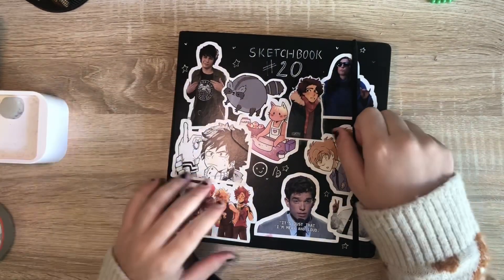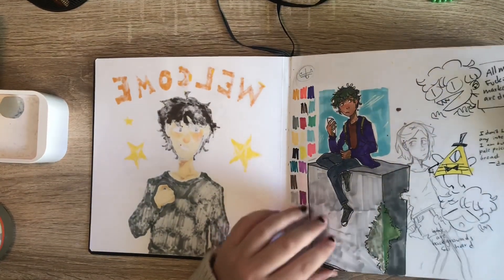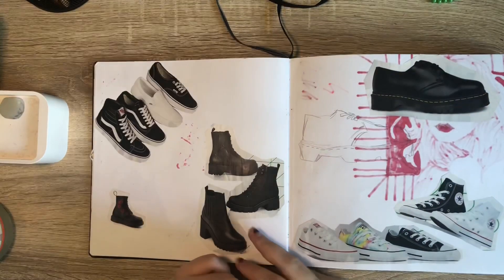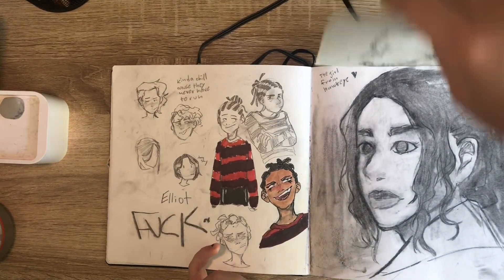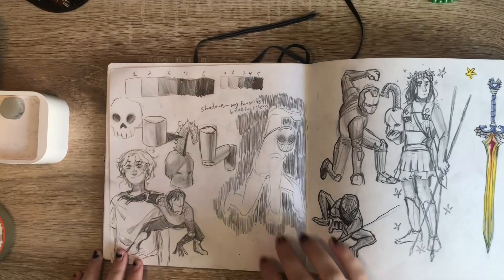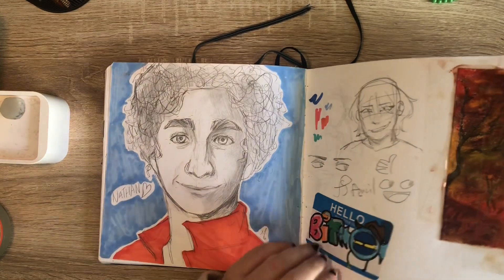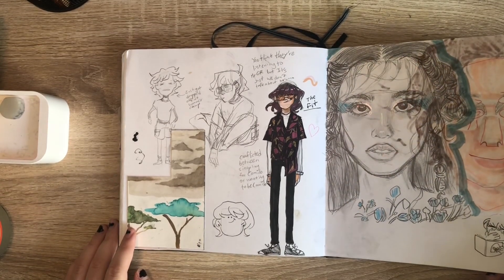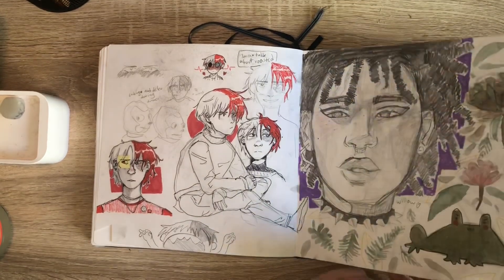My first sketchbook tour! Nov2021-Feb2022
Trigger Warning: There is gore on one of the earlier pages, you can skip to 5:01 to avoid it.
This sketchbook is probably one of my favorites, and I hope you guys like it too!
I’m negative about most of my drawings, but know that it’s because I put a lot of pressure on myself, and not to offend anyone. :)

Definitely click here if you wanna support me and my channel by checking out my Etsy!! (Even just favoriting an item or two helps)